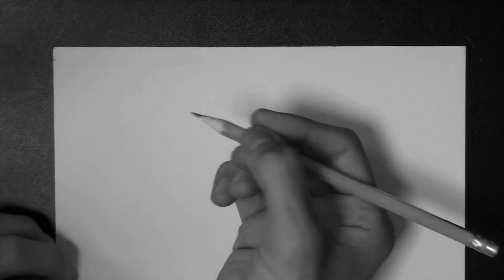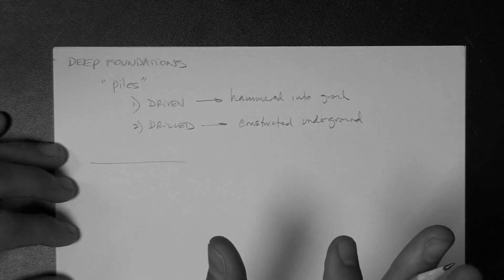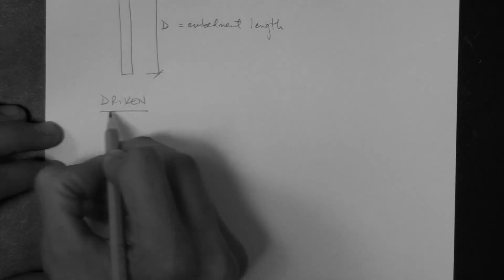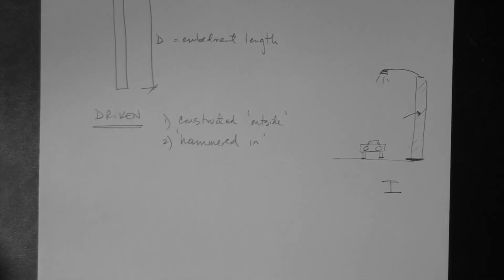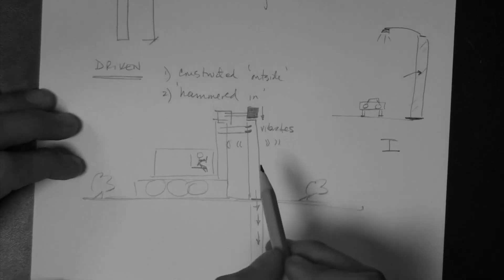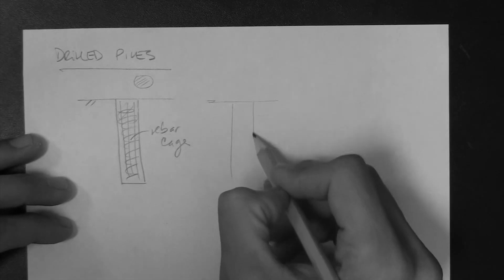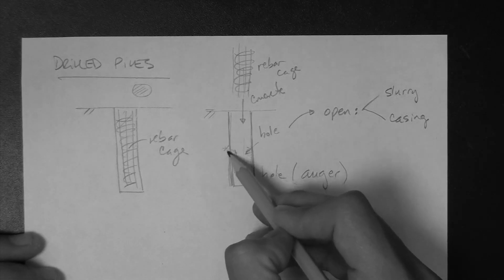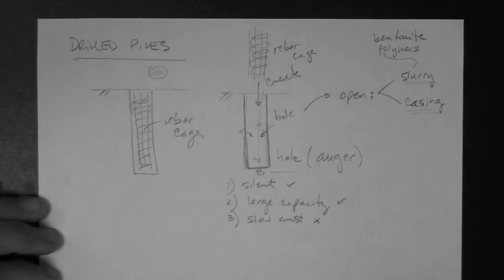Geotechnical Engineering: deep foundation types: drilled and driven piles.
Short description of the two common types of piles: driven and drilled.